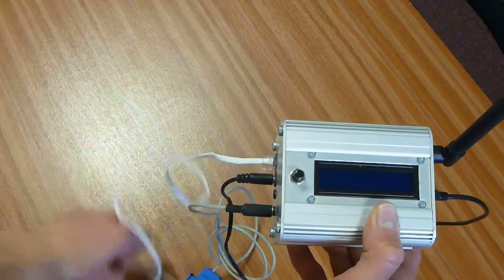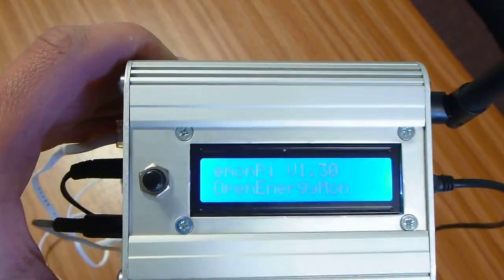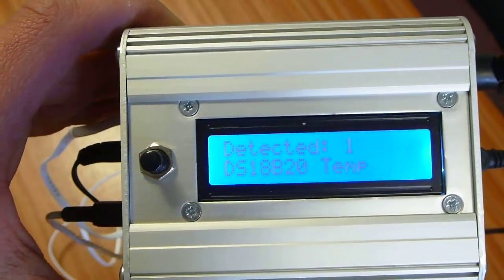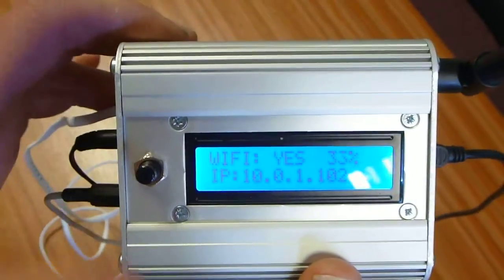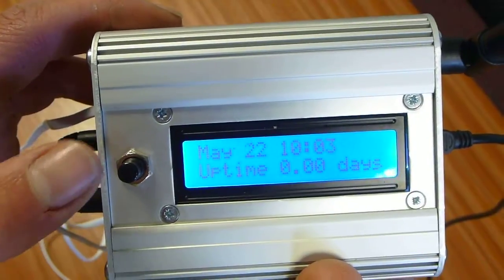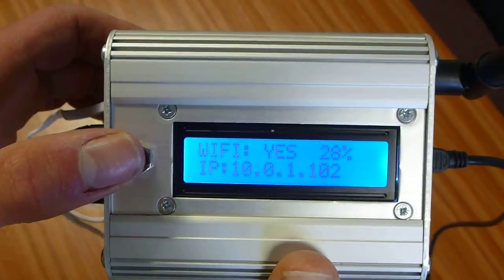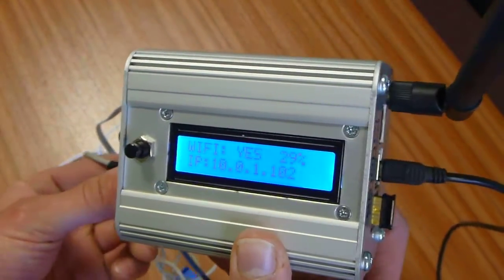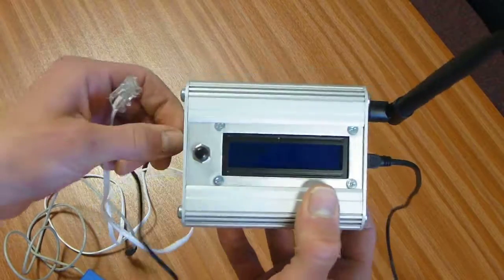emonPi Power Up Demo